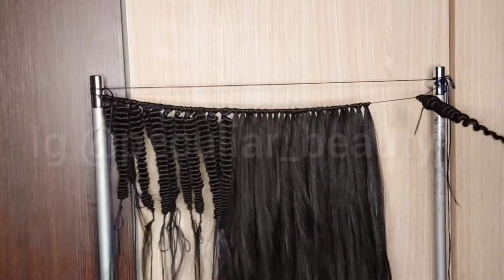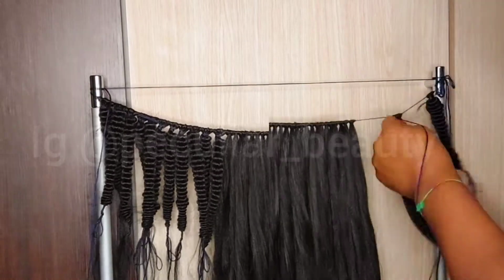HOW TO MAKE WATERWAVE CROCHET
hello guys
    In this video I will be showing you guys how I achieved this look or Braids